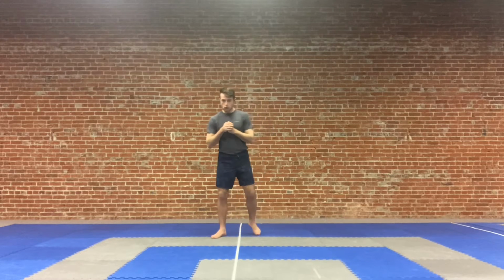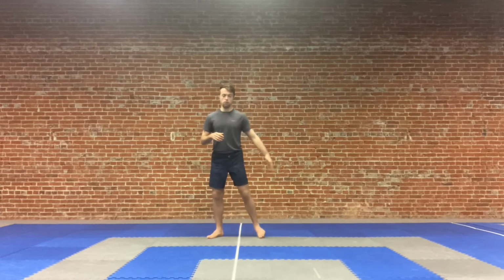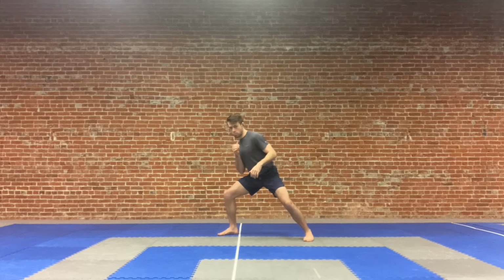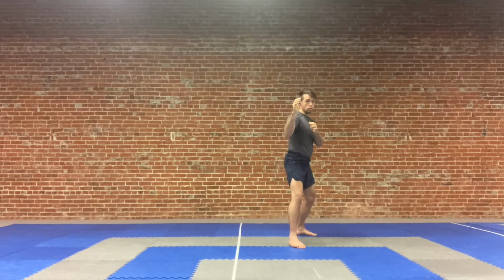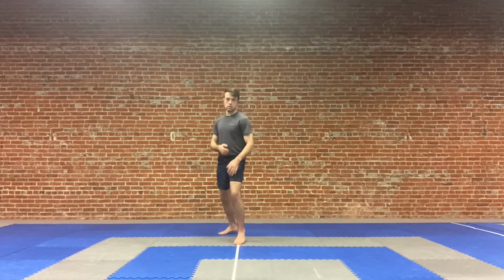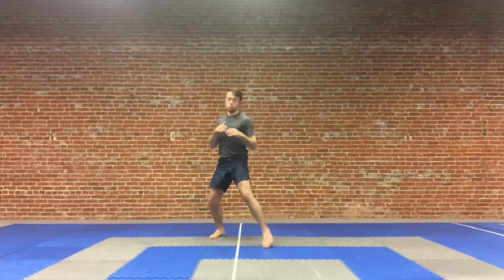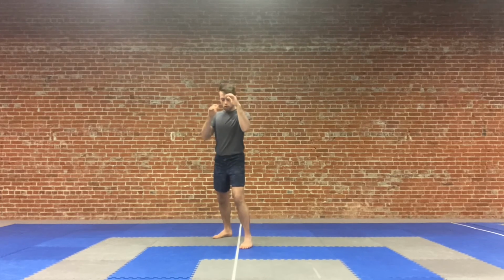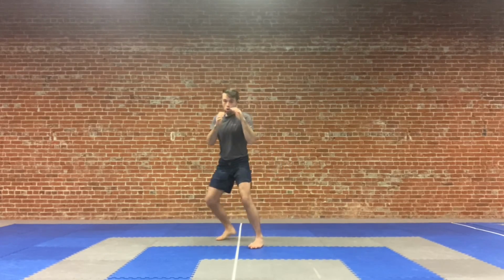Basic Slipping and Triangle Stepping